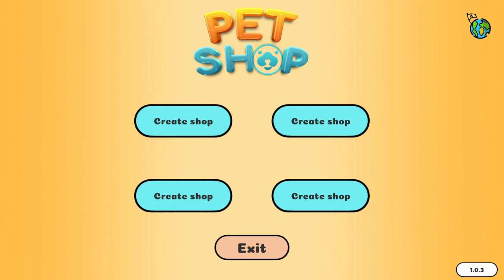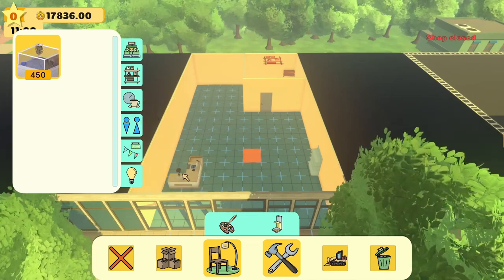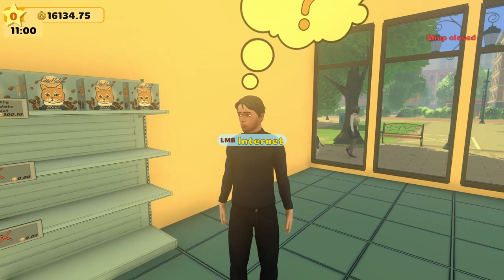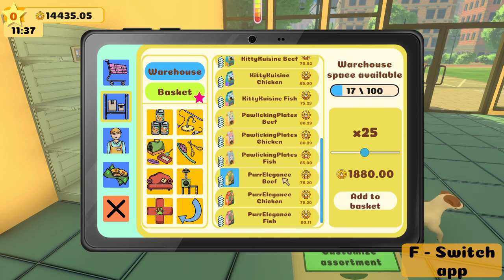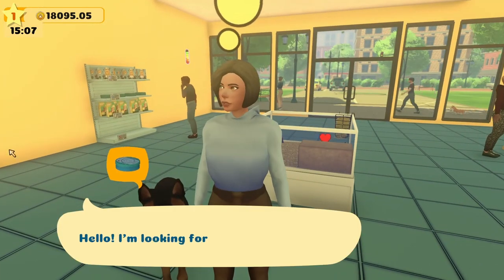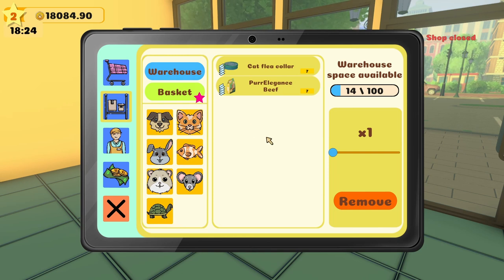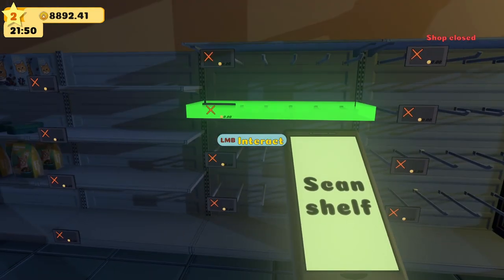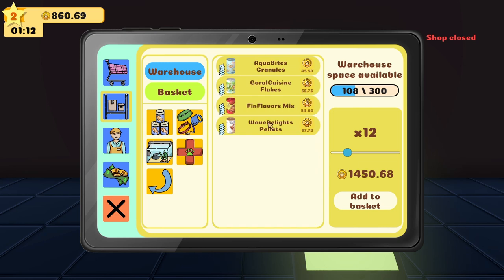Pet Shop Simulator - Day 01: Lots of fun and profit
Hi Guys,
Today we'll try a new game: Pet Shop Simulator.
This one it's on Steam, I got a key from keymailer and we're going to try-it out.
Thanks.
BIG